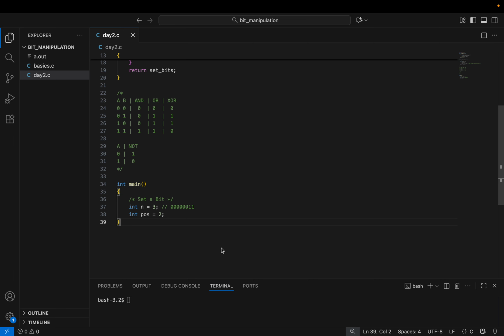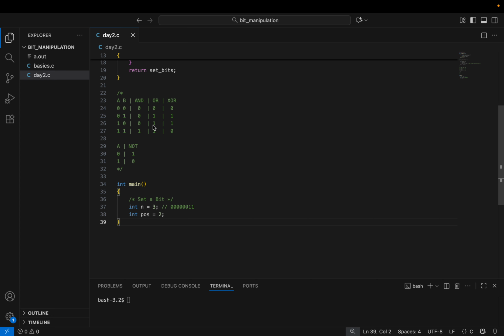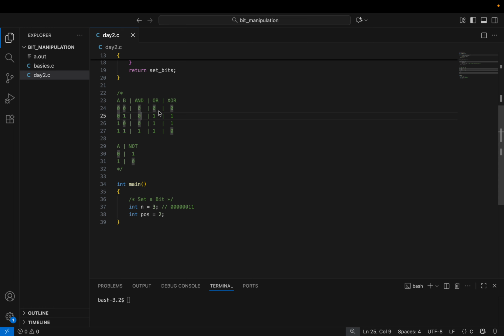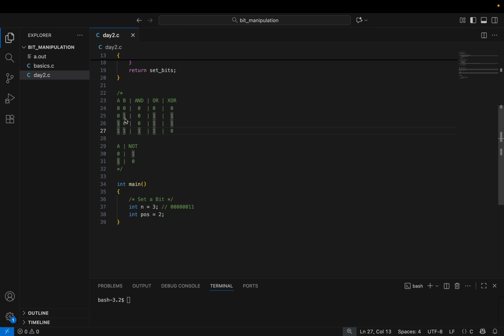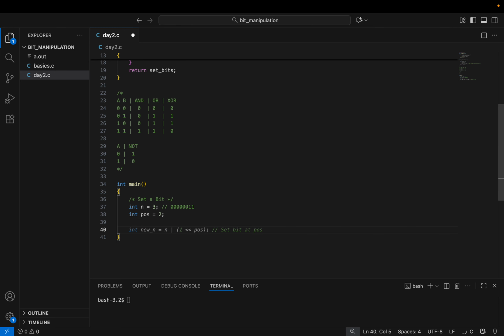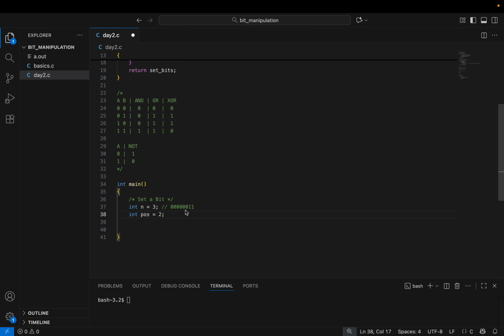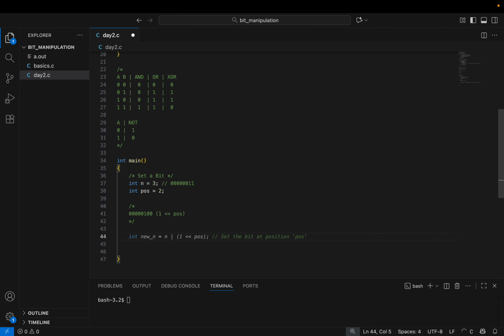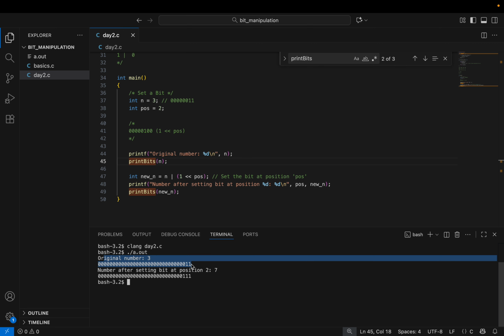How to Set a Bit in C | Bit Manipulation Basics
In this video, I explain how to set the kth bit in C using a simple bit manipulation formula.
Useful in embedded systems where registers level programming is required